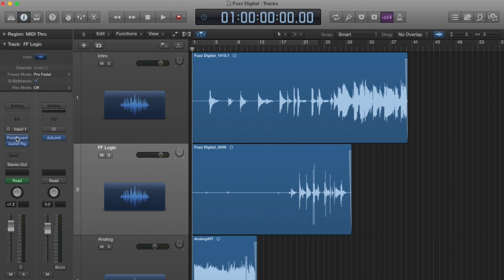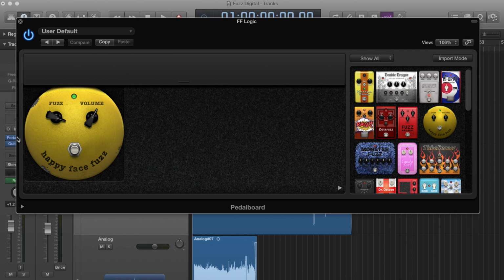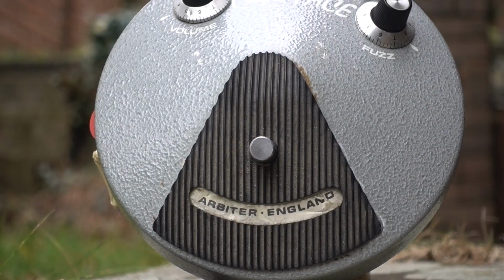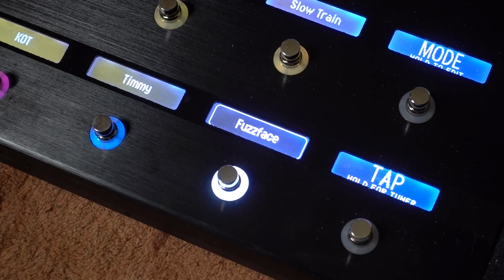Fuzz: How Close Can Digital Get? | Friday Fretworks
A look at how close digital fuzz emulations can get to the real thing...

Buck & Evans 2019/2020 Tour Dates:

15.11.19 - Clwb Ifor Bach, Cardiff *SOLD OUT*
16.11.19 - Jimmy's, Liverpool
19.11.19 - The 100 Club, London *SOLD OUT*
23.11.19 - Cathouse Rock Club, Glasgow
28.11.19 - The Flowerpot, Derby
29.11.19 - The Castle & Falcon, B'Ham *SOLD OUT*
09.01.19 - The Facebar, Reading
11.01.20 - Night & Day Cafe, Manchester
16.02.20 - Whelan's, Dublin
18.02.20 - Voodoo, Belfast
01.03.20 - Planet Rock Winter's End
14.03.20 - The Cluny, Newcastle